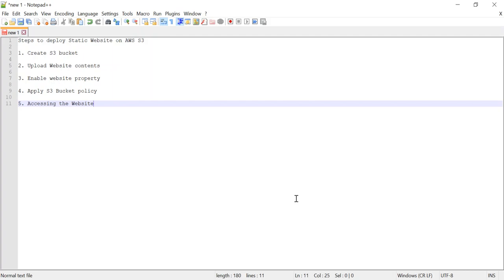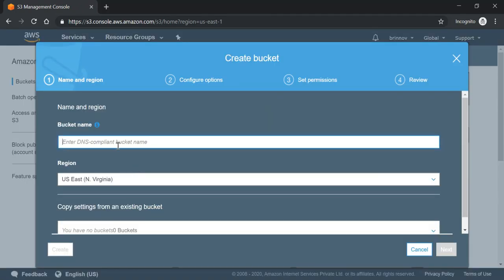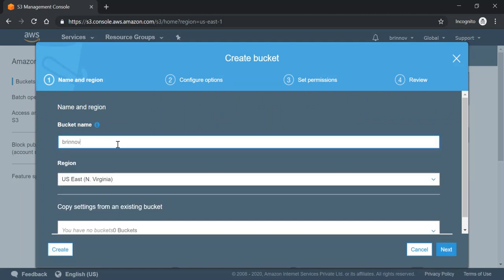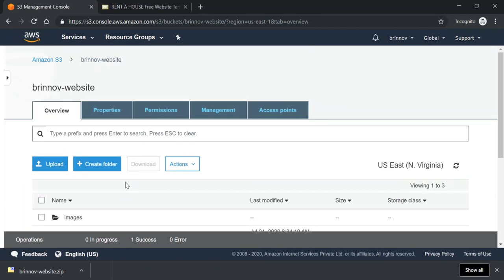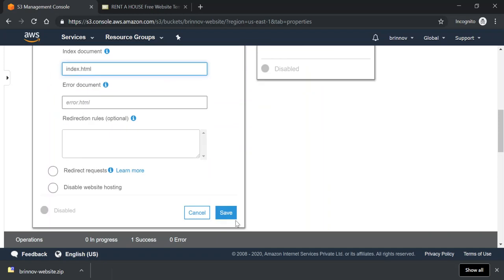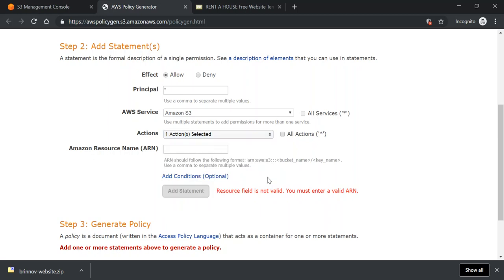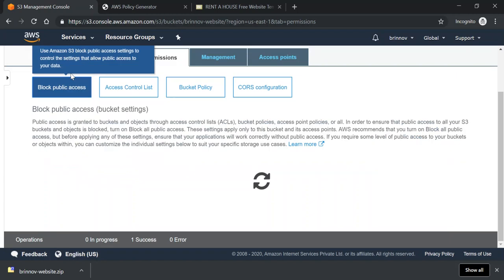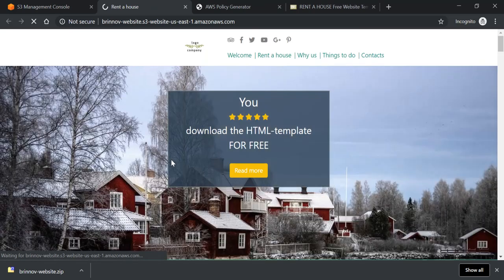AWS S3 Static Website|How to deploy static website on S3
This video contains simple steps to deploy static website on AWS S3.

Steps to deploy Static Website on AWS S3

1. Create S3 bucket

2. Upload Website contents

3. Enable website property

4. Apply S3 Bucket policy

5. Accessing the Website